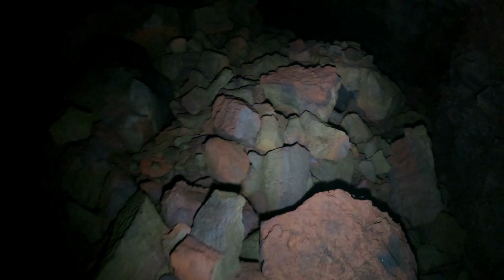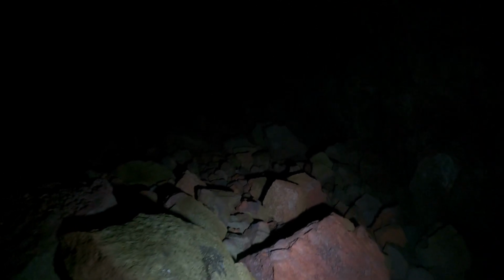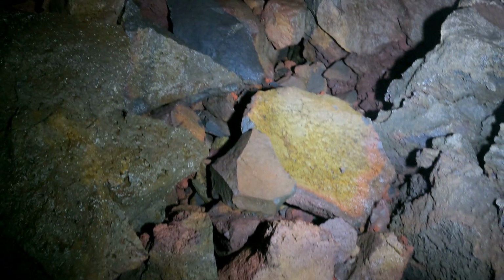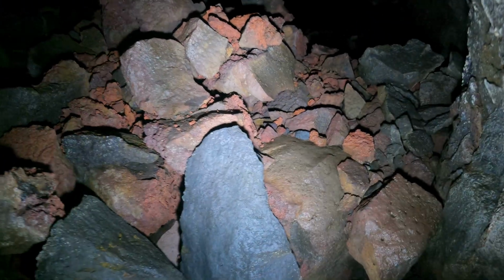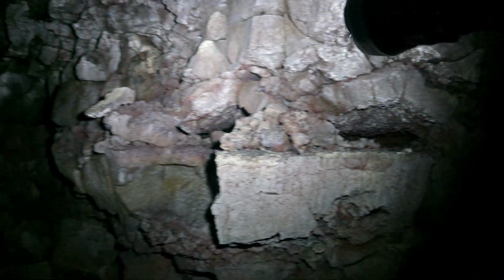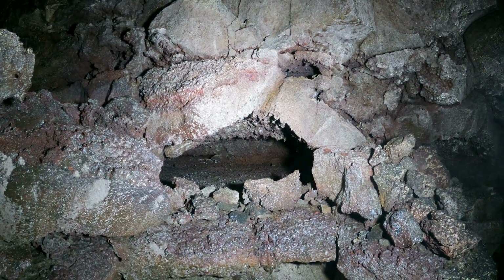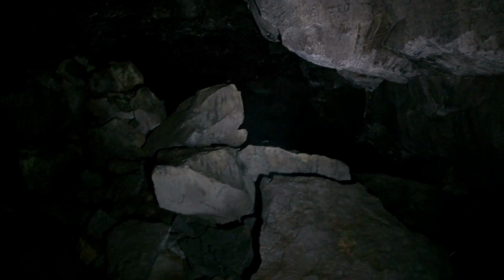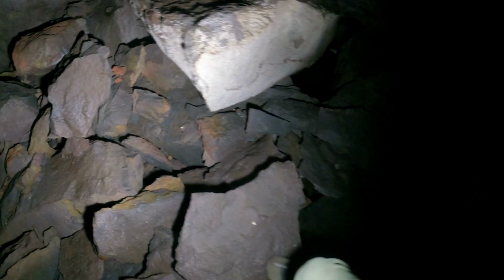Big Cave, video 1, part 11, 5k 30fps 2880p30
This is a lava tube named Big Cave.